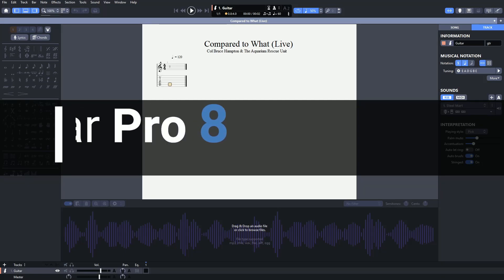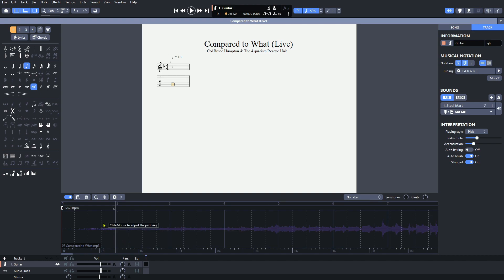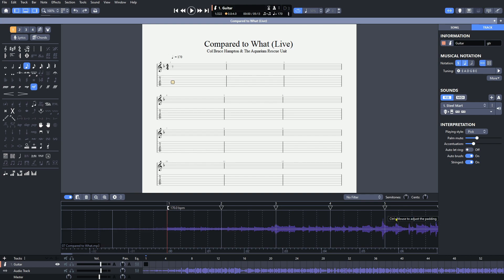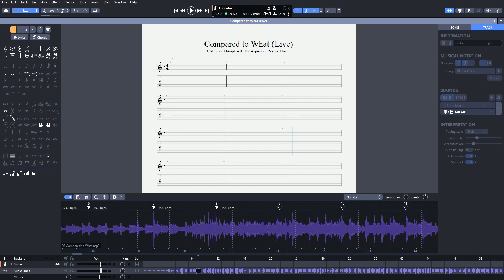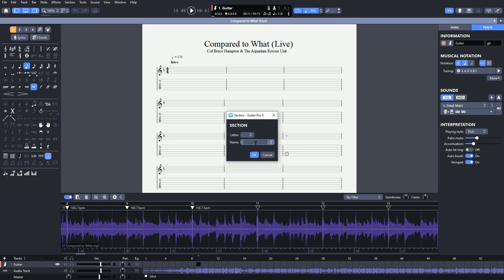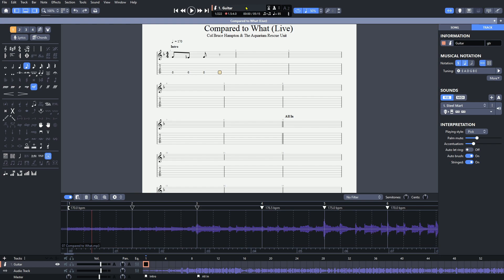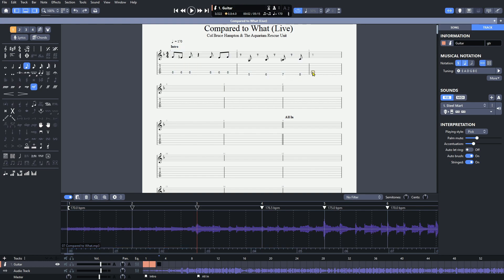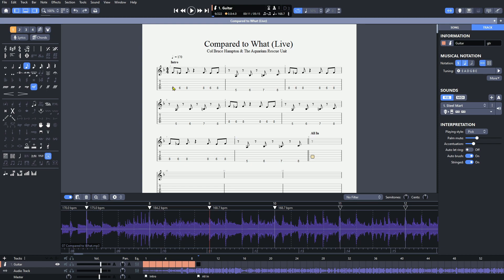Guitar Pro 8: Starting a Transcription with Audio Sync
This video provides a quick overview of how you can use @guitarpro 8 to start a transcription using the new audio track feature.

0:00 Intro
0:29 Step 1 - Set the tempo and key signature
1:00 Step 2 - Add audio and add measures
1:46 Step 3 - Align audio to bars
4:48 Step 4 - Mark song with section markers
5:42 Step 5 - Begin transcribing
8:21 Wrap up